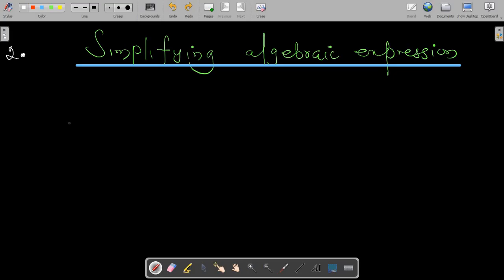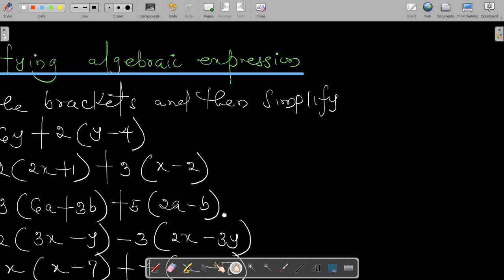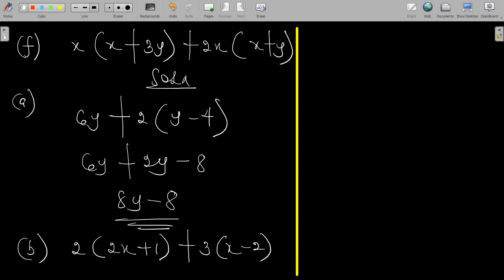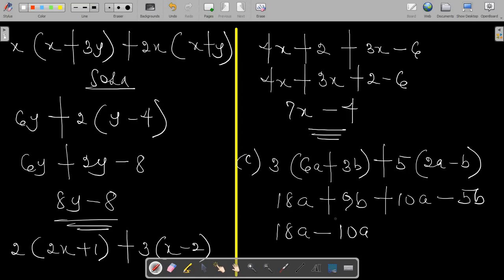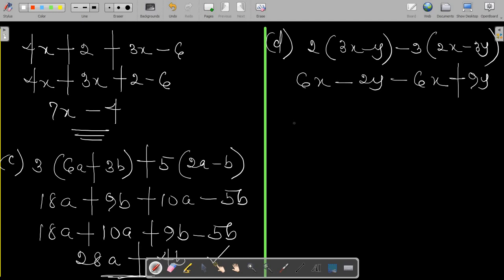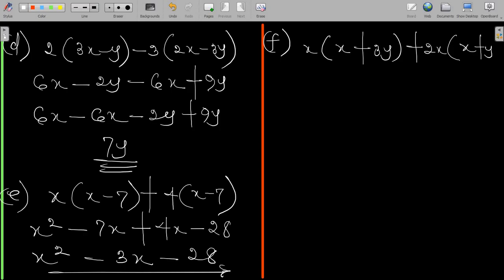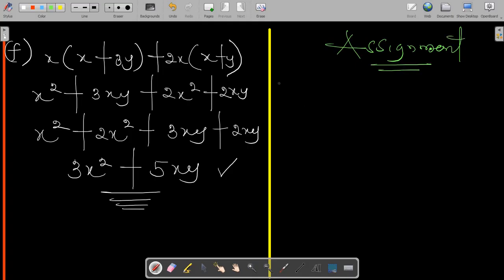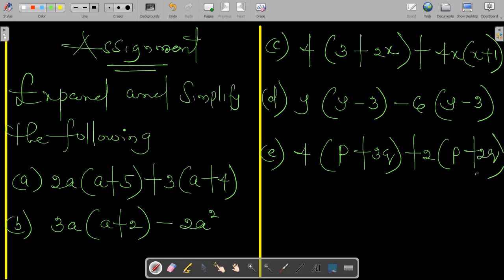2 Simplifying algebraic expression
In this video i explore in details and work through examples to solidify your understanding.